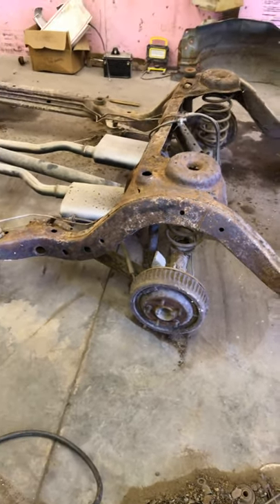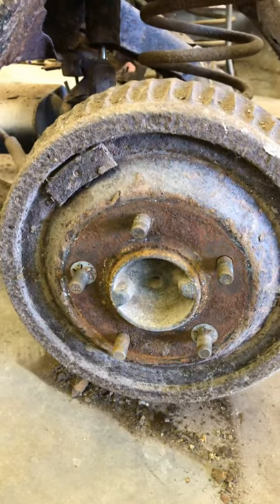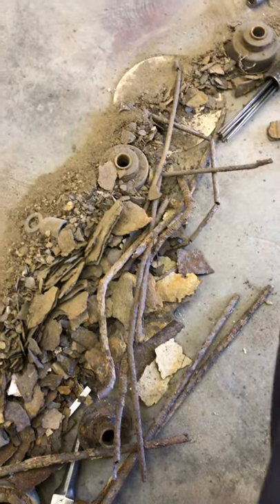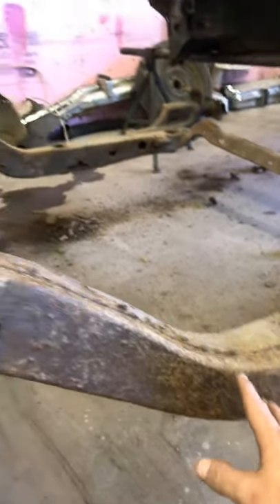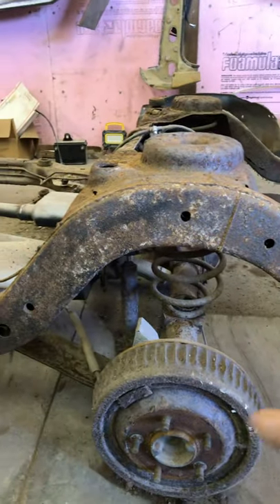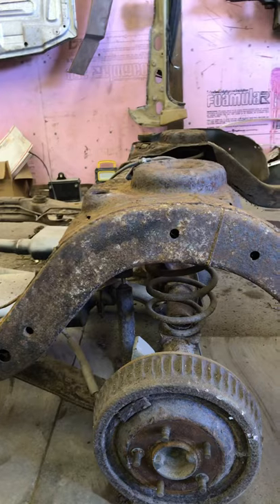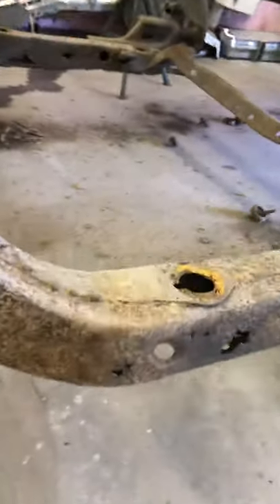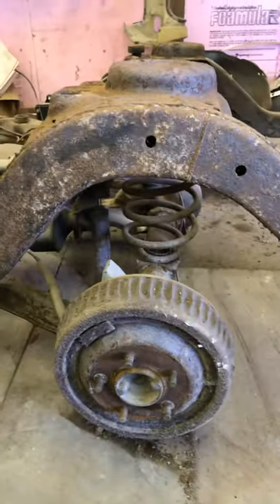75 caprice convertible frame notch and repair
Diving into the 75 vert frame
Starting off with the driver side rear frame notch